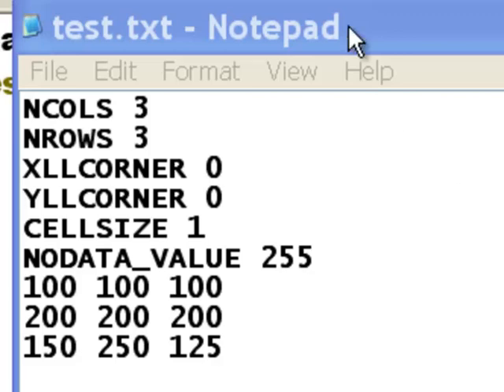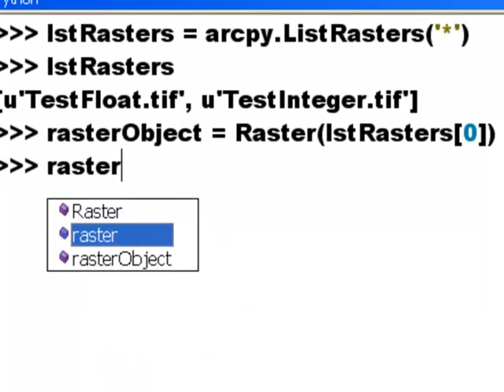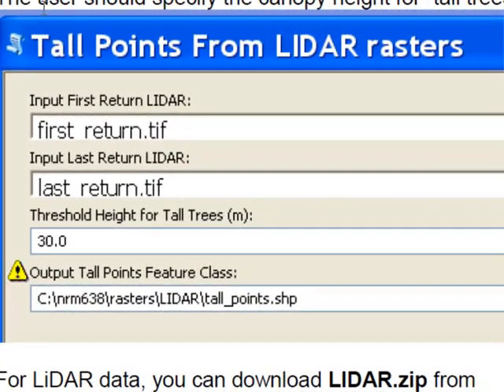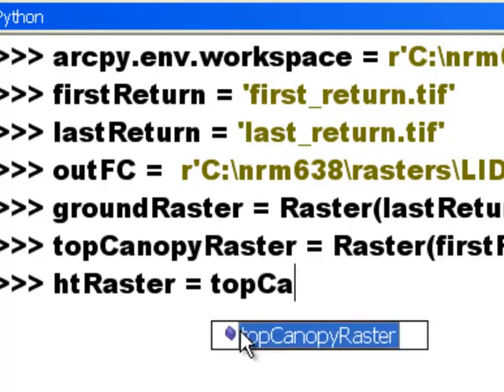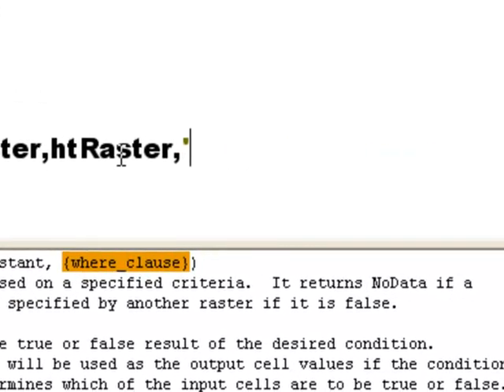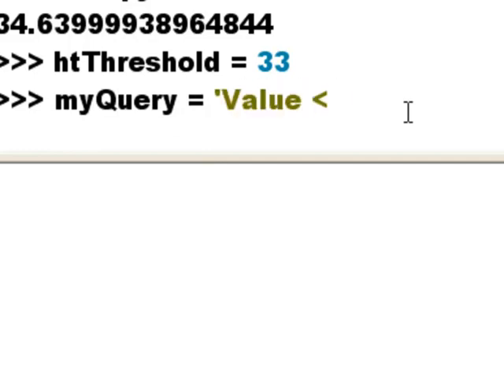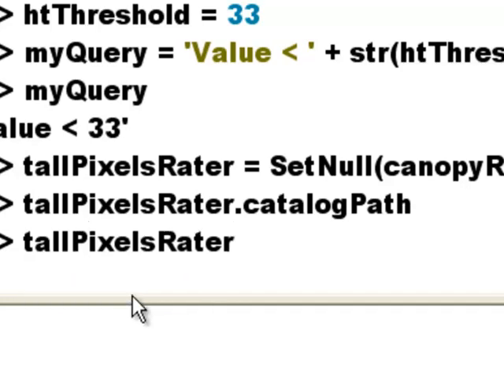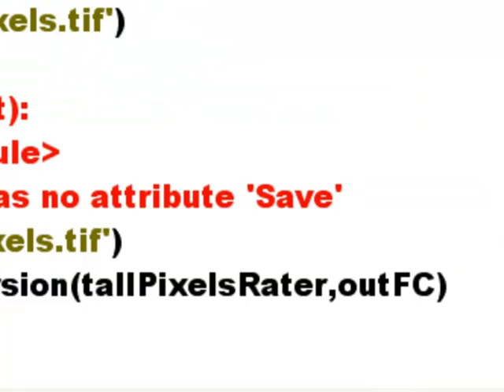Week 12: 4) Arcpy.sa Application: Processing LIDAR Rasters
Processing first and last return LIDAR rasters to locate tall tree points.